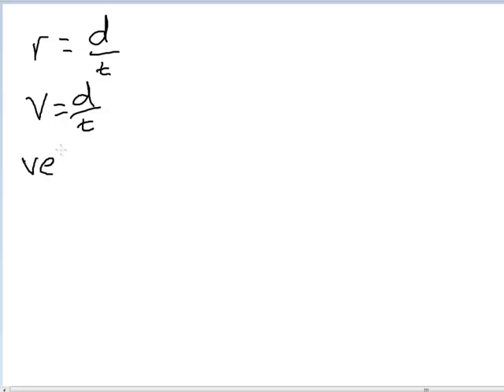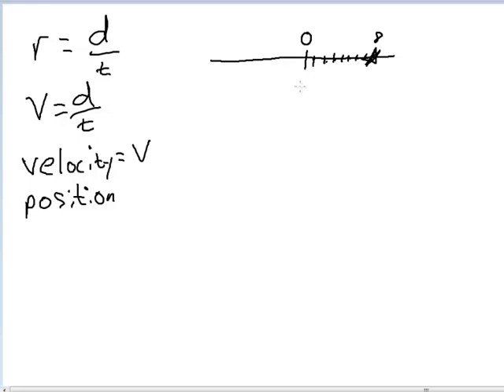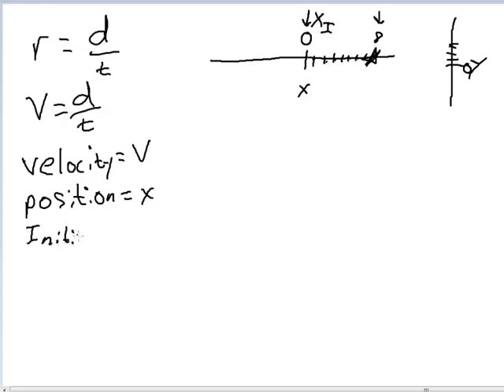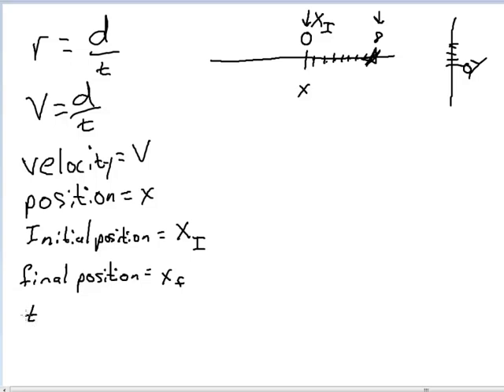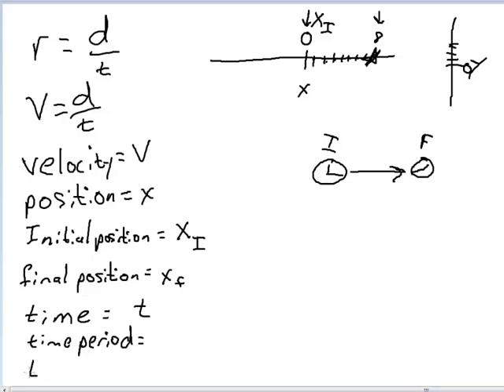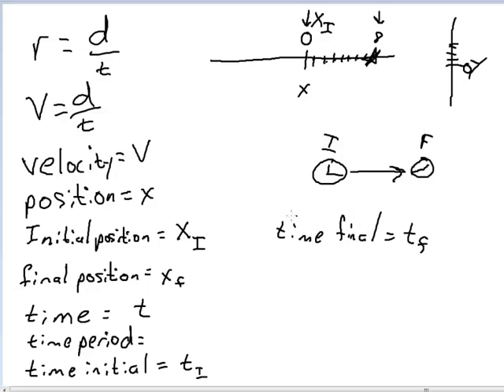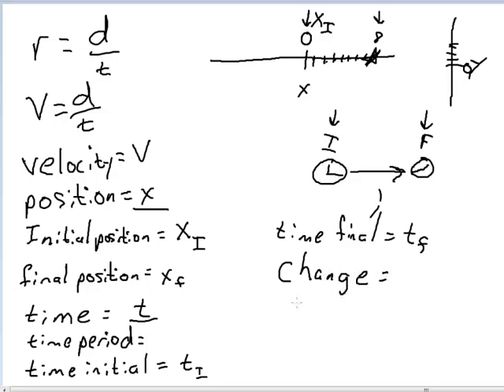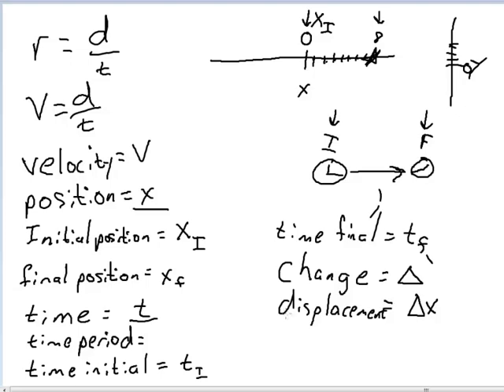Basic Physics Symbols for Equations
A short video showing several of the basic symbols used to solve velocity problems